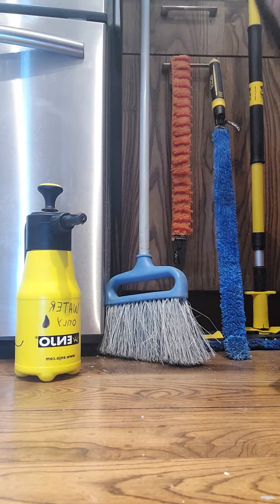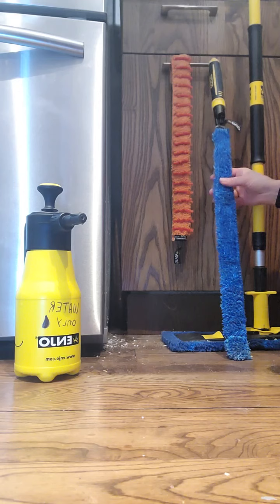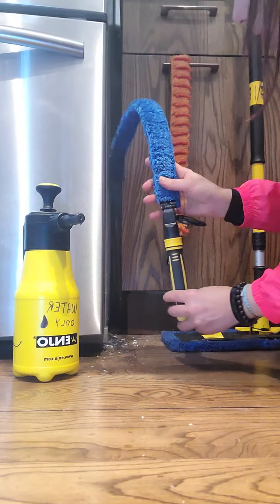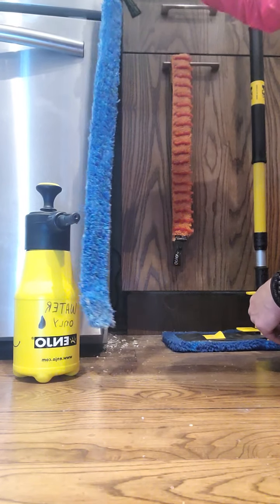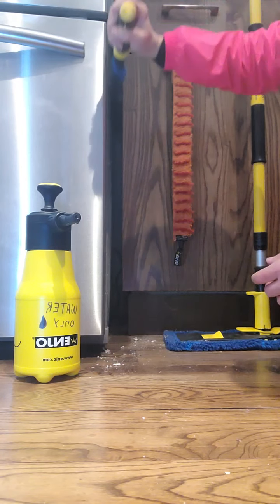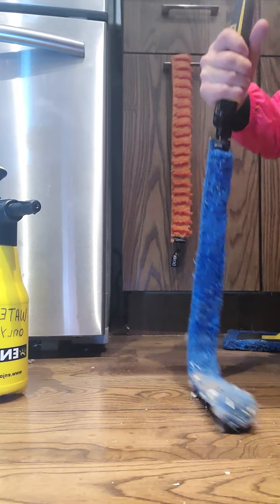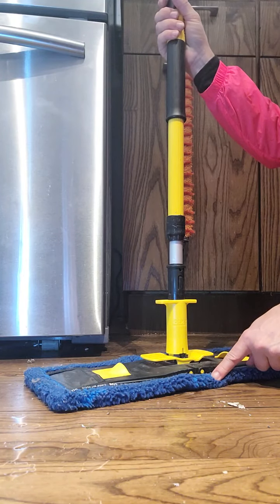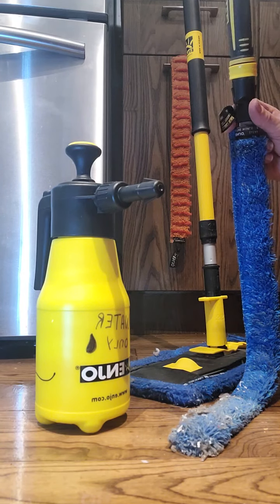FLEXI tool ENJO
hope do you reach in-between the refrigerator,  cabinet,  stove and underneath  to wash all the dirt without  removing the appliances.